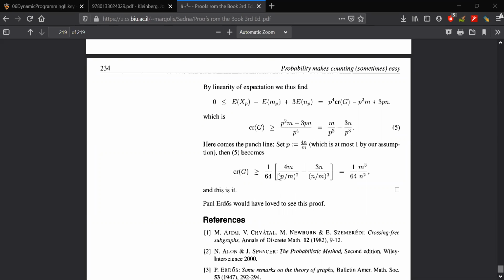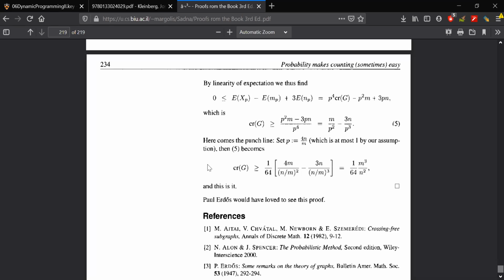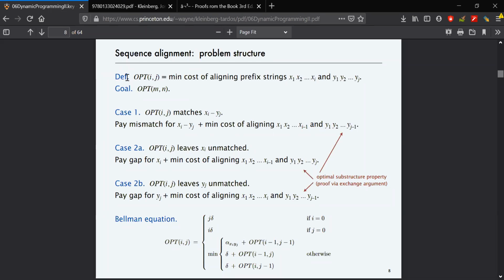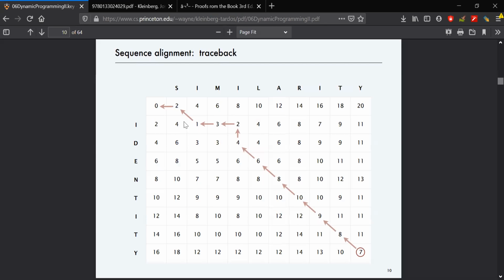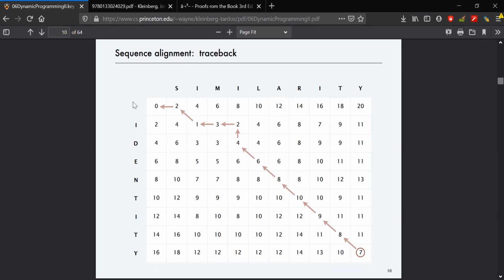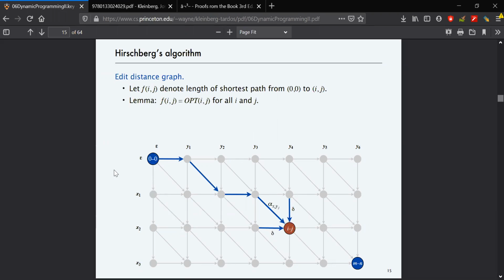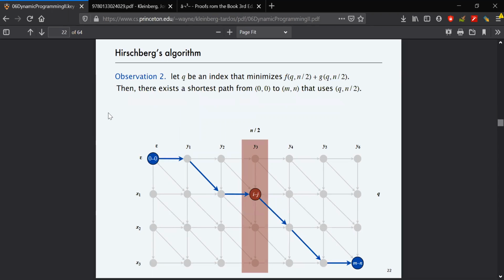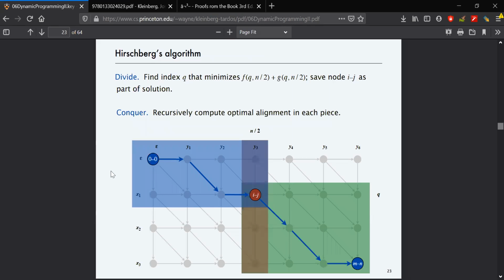Class video of 12th December 2020